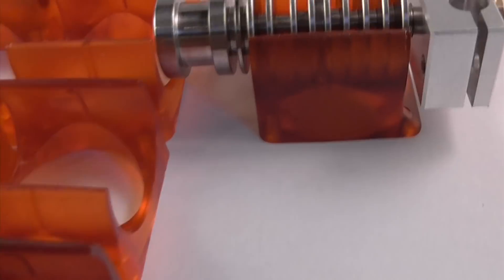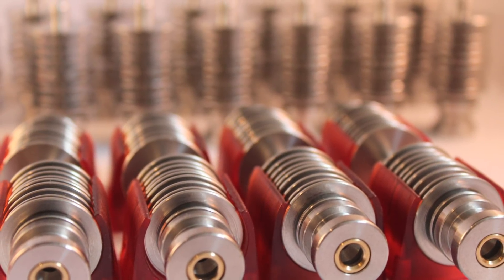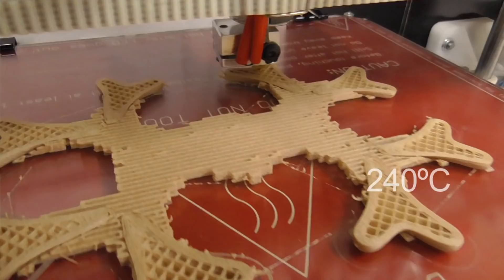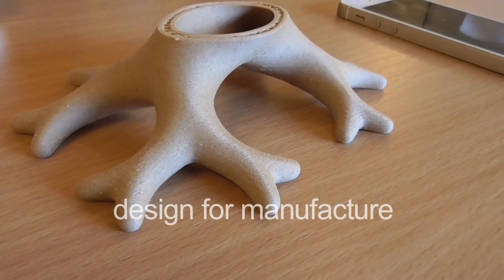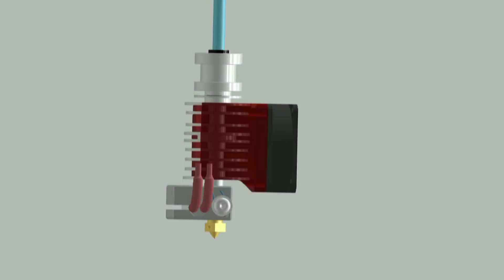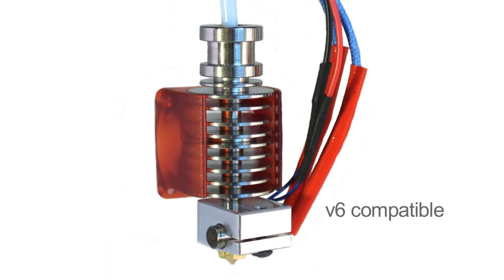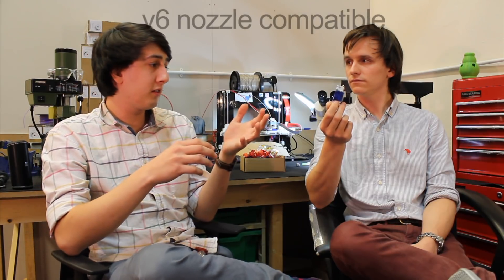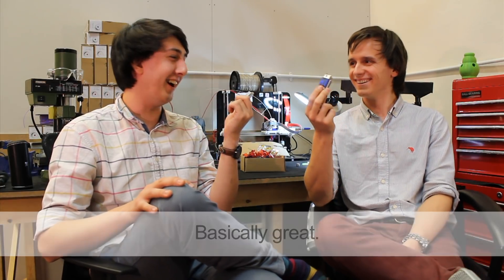E3D Lite6: A Low Cost HotEnd for Everyone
We know that not everybody needs the all-metal high-temperature performance of an E3D-v6. We’ve come to realise that there exists a need for a HotEnd that is reliable and puts out great prints, but meets the budget of those who are just getting started in 3D printing.

Lite6 is our answer to that need. By adopting a PTFE lined, “Mostly Metal” design we’re able to meet what we think is a really awesome price point of £21.50, for a fully inclusive kit with electronics. That’s a lower price than any other genuine E3D HotEnd on the market and cheaper than many clones.